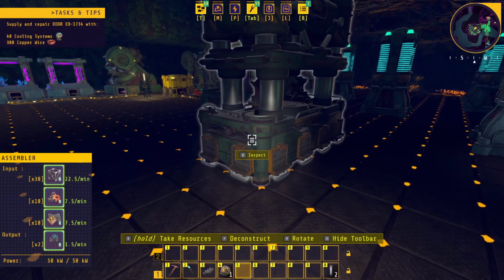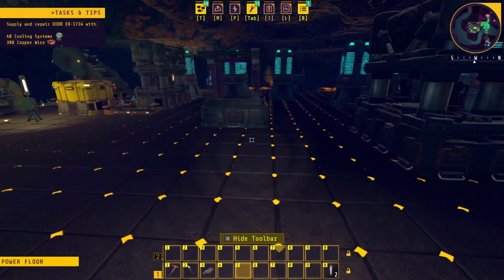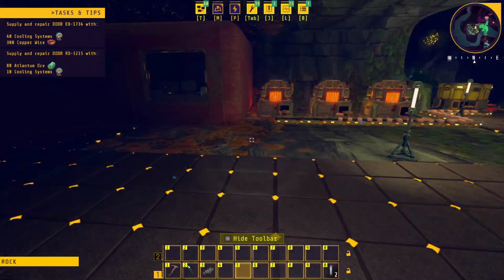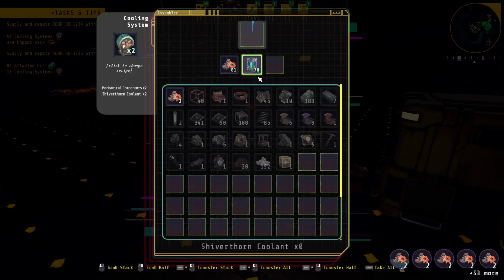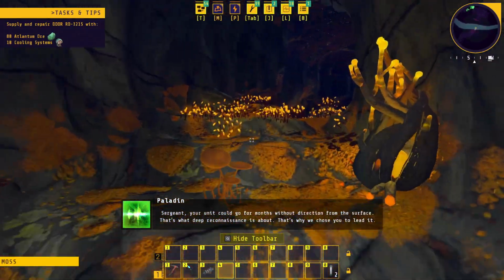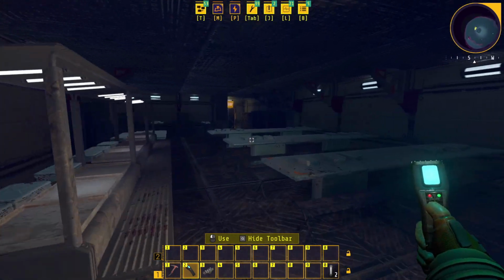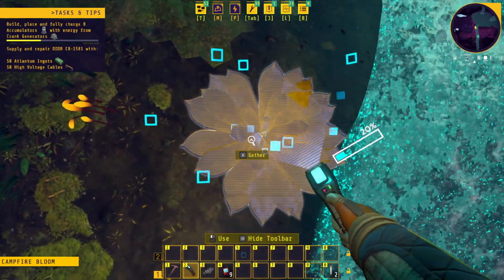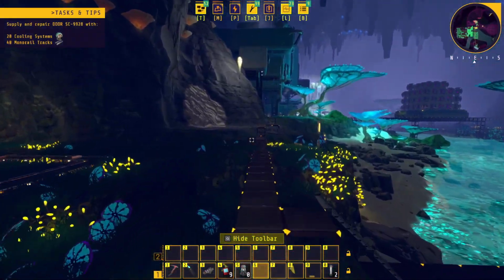Techtonica - 7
I am on holiday... again. So welcome to the vibrate colourful world of Techtonica, which we will be exploring while I am away.